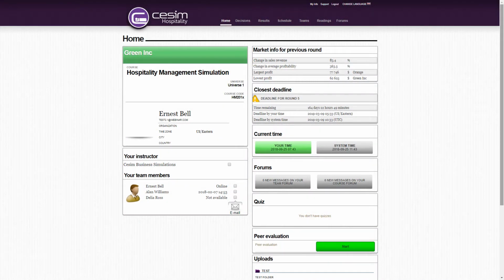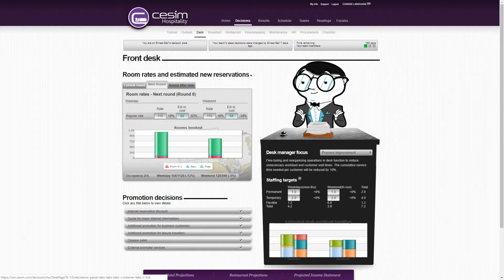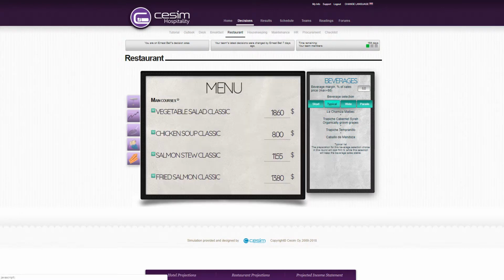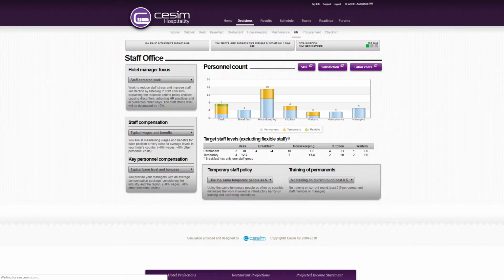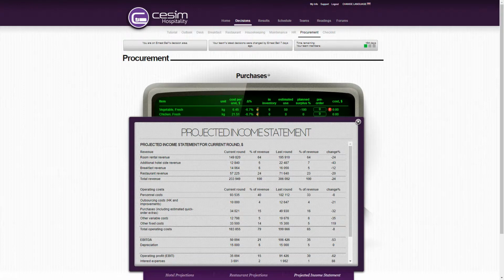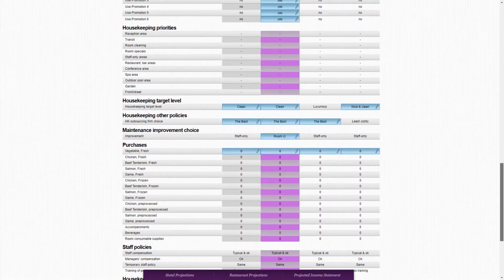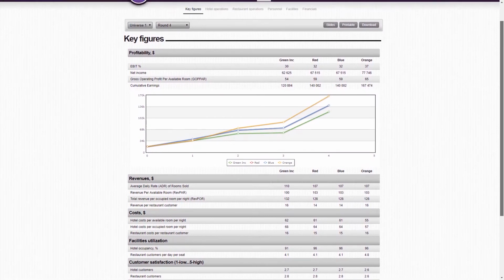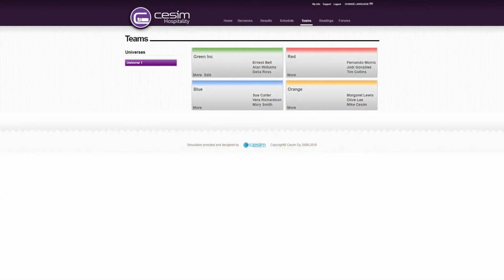At a glance: Cesim Hospitality - Hotel and Restaurant Management Simulation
Hotel and restaurant management simulation game from Cesim. Watch this great overview of Cesim Hospitality's decision making areas and key learning objectives.